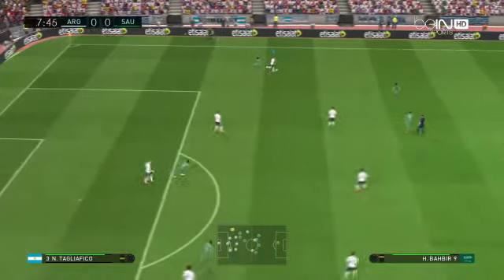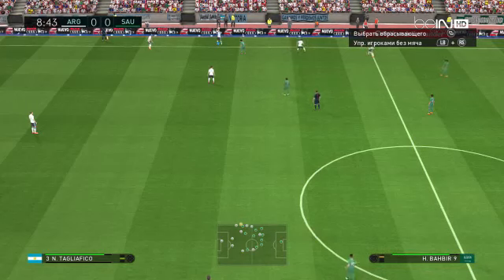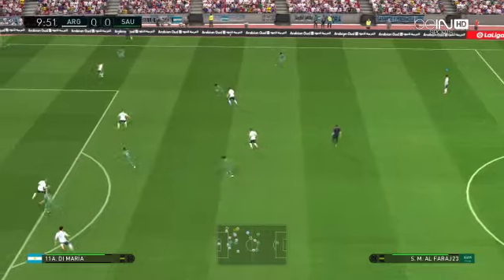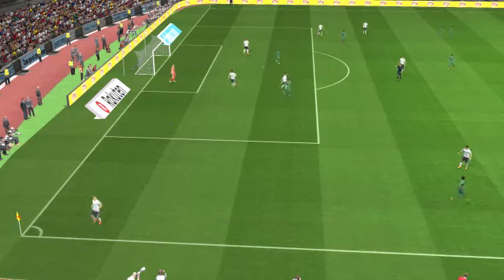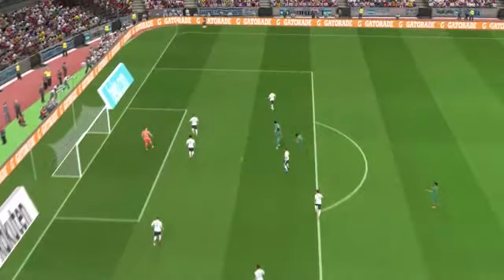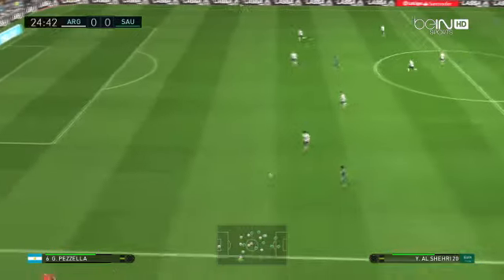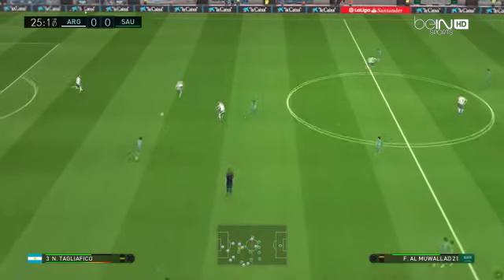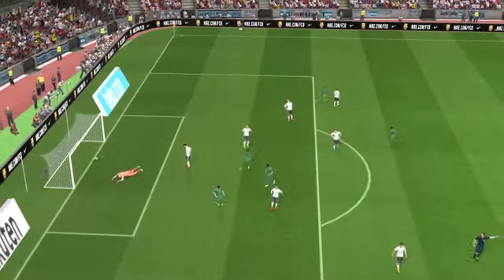Argentina vs Saudi Arabia Pes 17